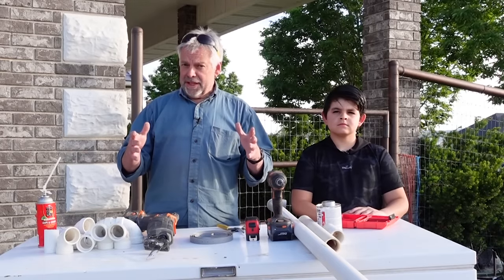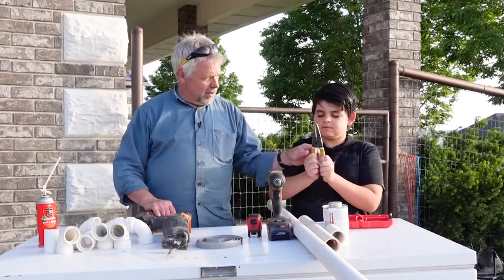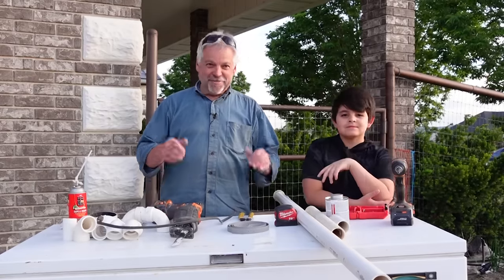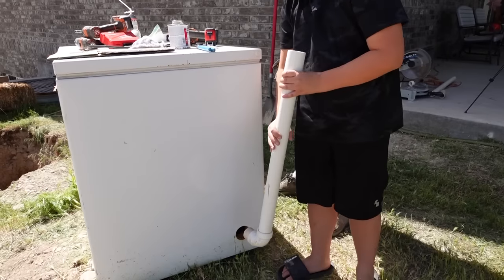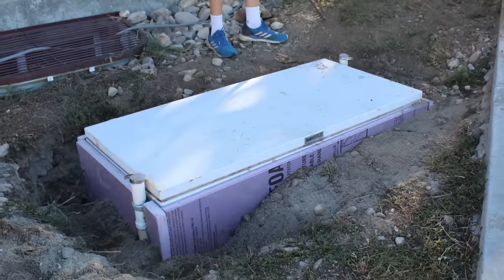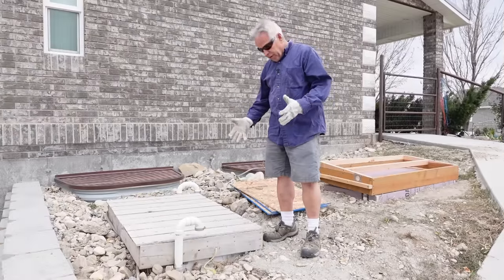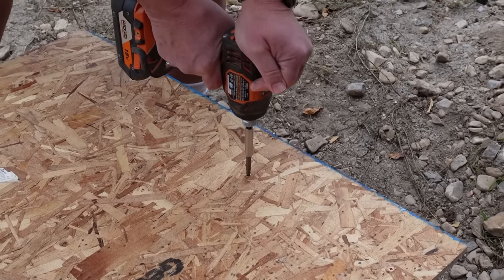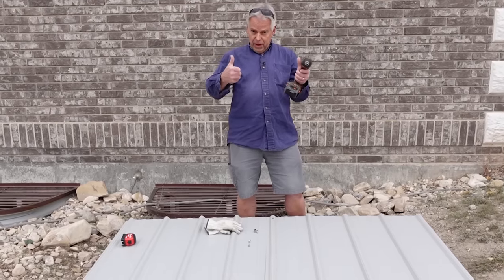How to Turn an Old Freezer Into an Effective Root Cellar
Got an old chest freezer? Give it a new life and turn it into a root cellar to store your fruits and vegetables over the winter. We have used a buried freezer root cellar for many years. We built this new one for additional storage space and to make improvements on the original design.

Huge thanks to Aiden for all of his help building this root cellar!

Every year it gets filled with potatoes for the winter.

You can learn more about DIY root cellars at TheProvidentPrepper.org